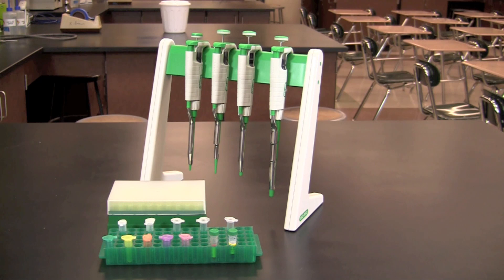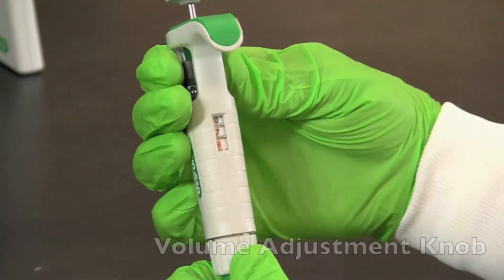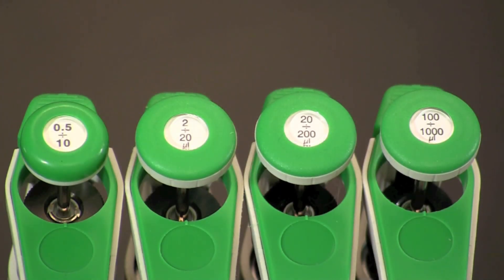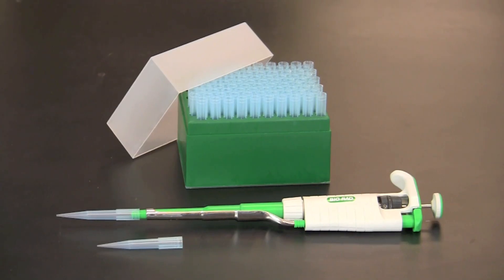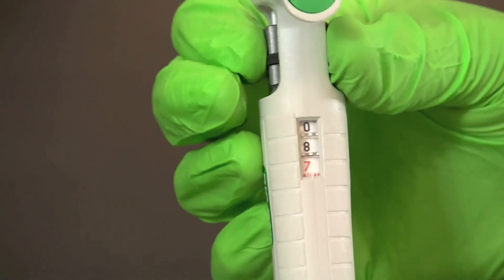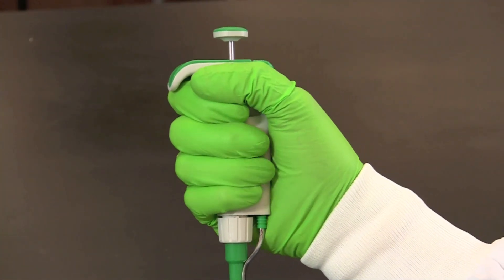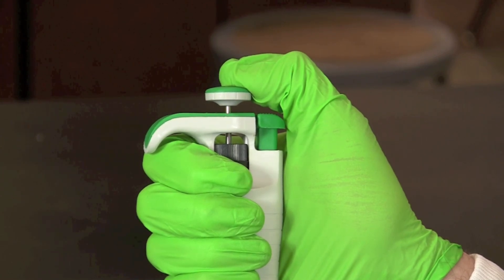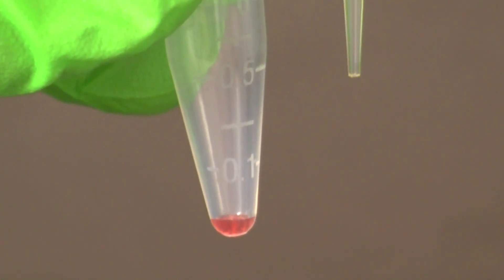Using a Micropipet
This video demonstrates how to use an adjustable volume micropipet. The parts of the micropipet are explained along with how to set the volume, select and apply the pipet tip, and transfer liquids.